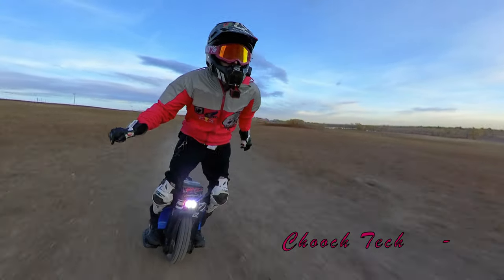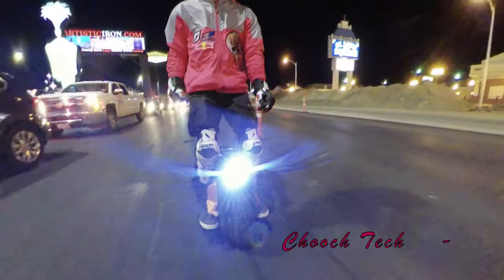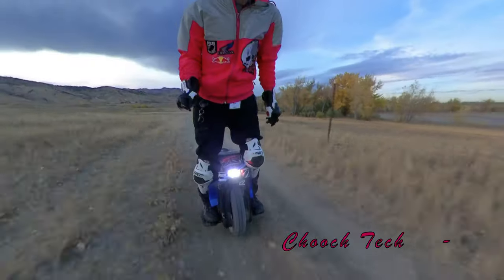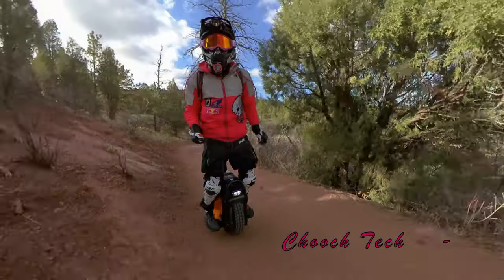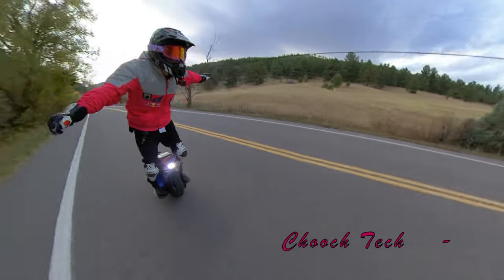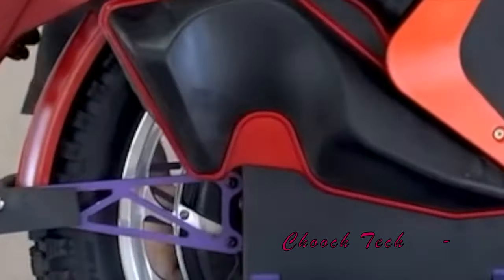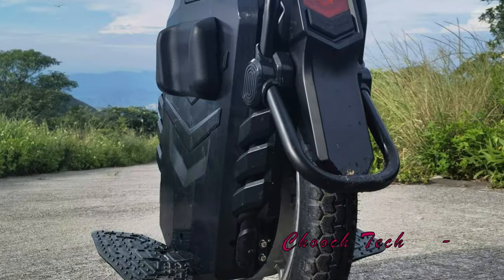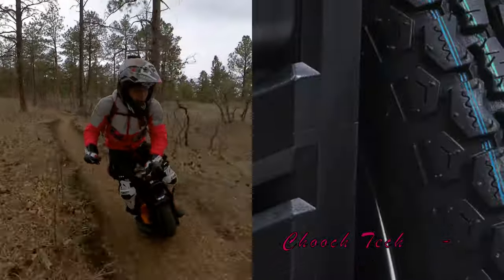$3699 HIGH POWERED ELECTRIC UNICYCLE MAIN ROAD: Compact form and more fun than E- bikes?